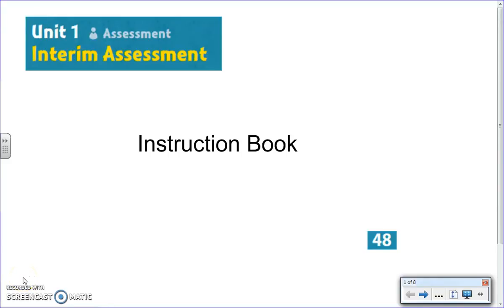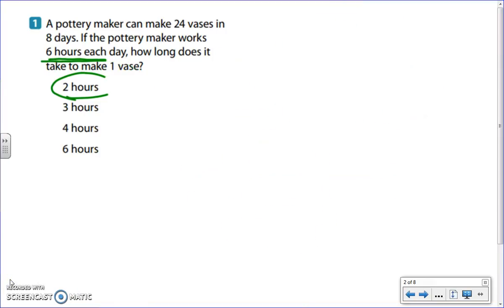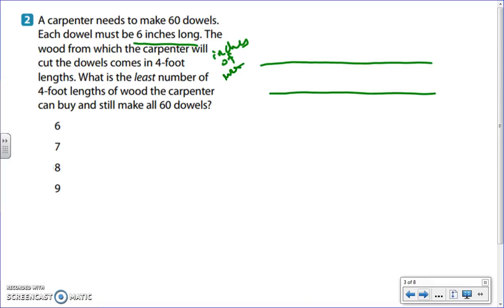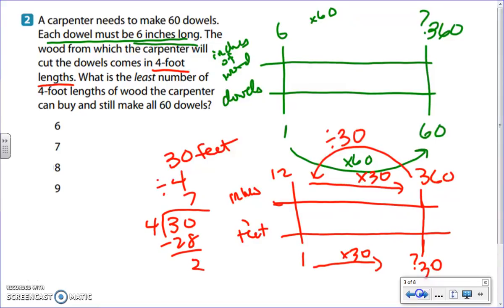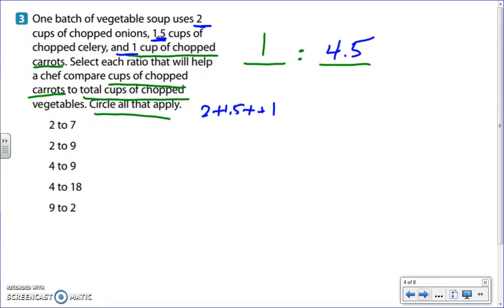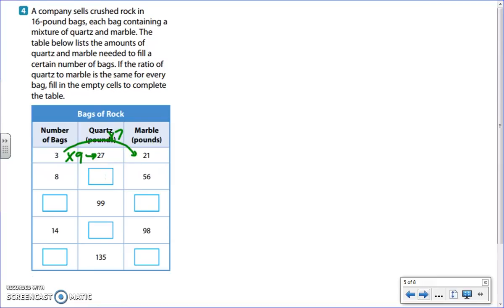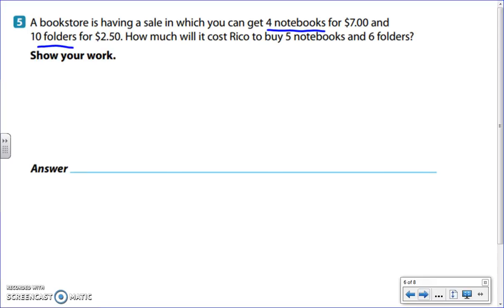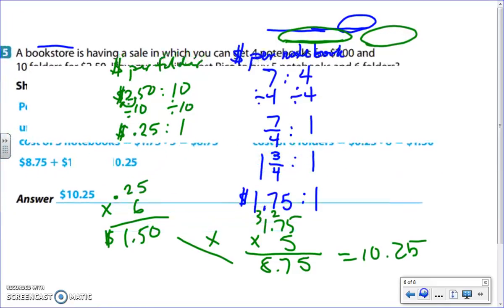Unit 1 Interim Assessment Answer Key 6th Grade Ready Math Part 1